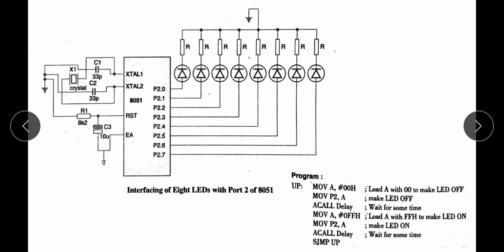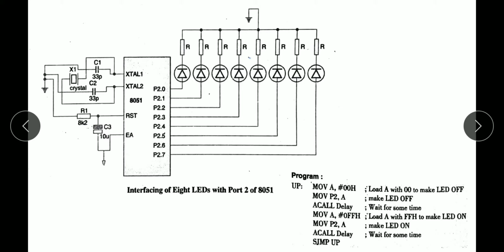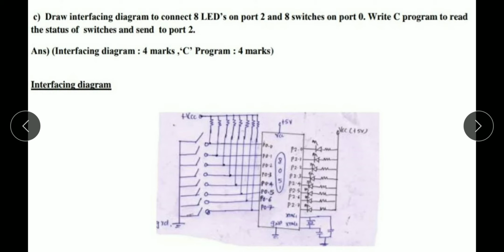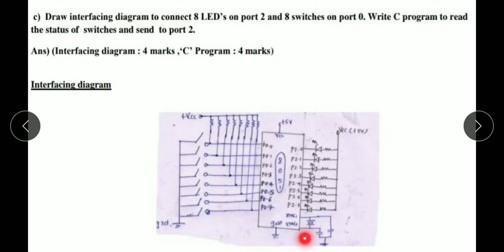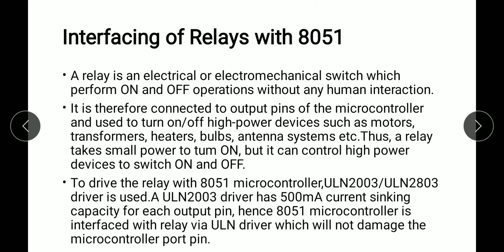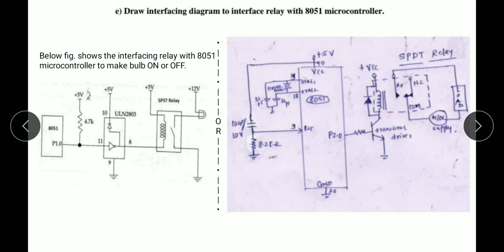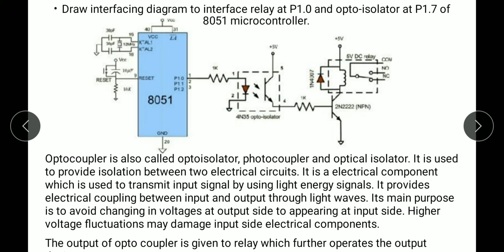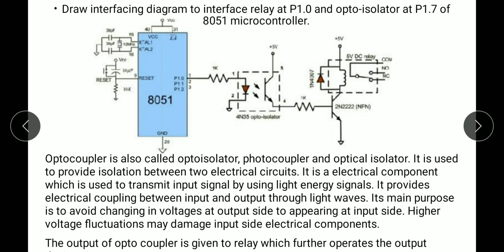DEM EE4IChapter 5 lecture 2